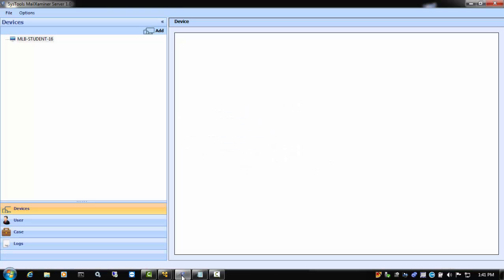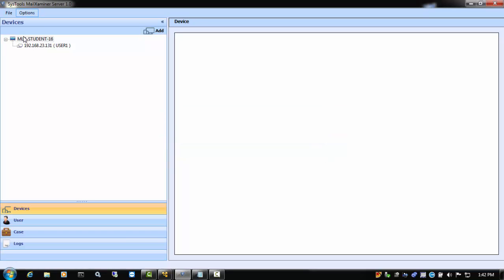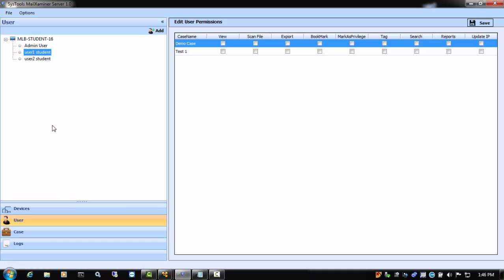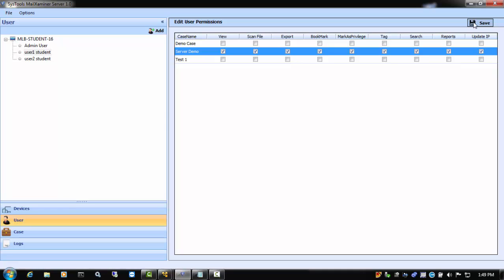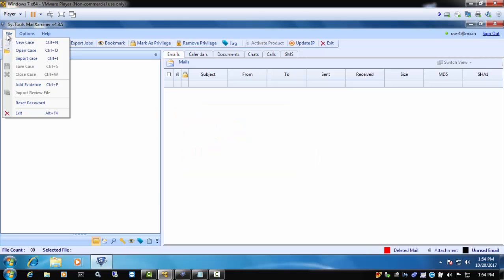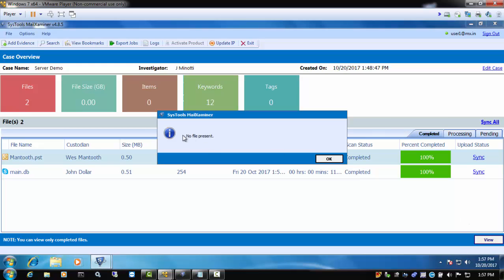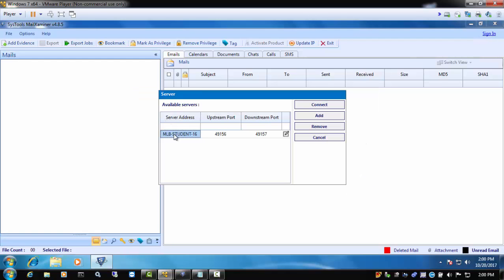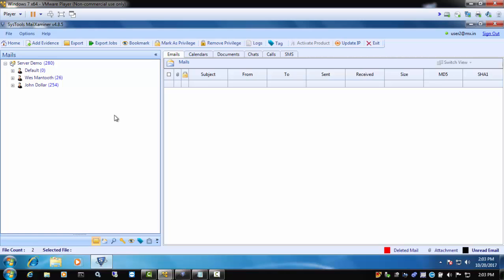Team Collaboration - MailXaminer v1.0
This is a visual explanation for team collaboration with SysTools MailXaminer v1.0, the tool
which works as a useful email forensic arm for digital forensics domain where the
recurrent requirements are for scanning through huge email data speedily for capturing
various cybercrime sequences. This video demonstrates team collaboration and
MailXaminer, which is an email forensic tool enabling investigators in keyword search,
tagging, bookmarking, exporting, and reporting on email as well as different email-
related files. During such email investigations, there are numerous instances, where it is
cost-efficient to have multiple investigators being logged into the same case, which can
be achieved by SysTools MailXaminer, wherein a dedicated solution can be availed to
set team collaboration.